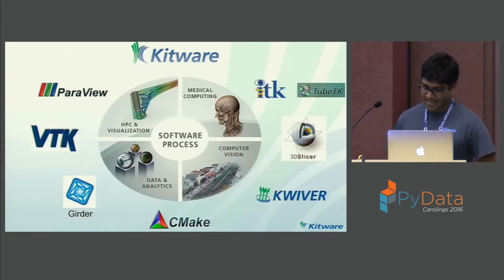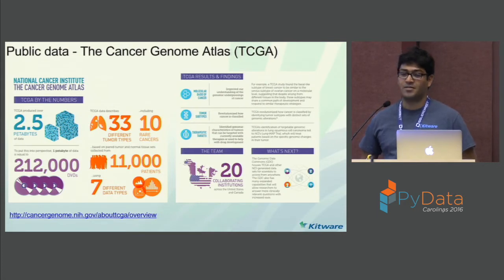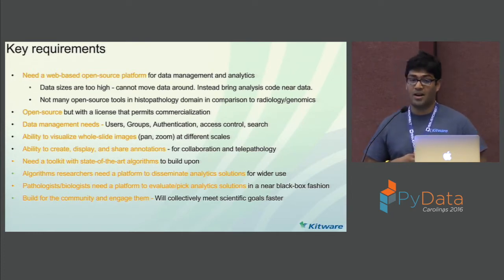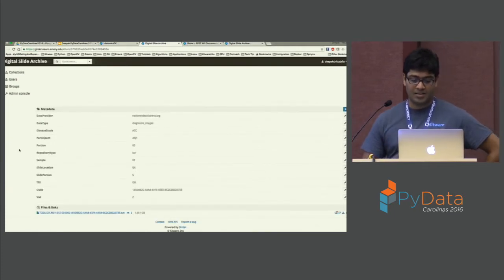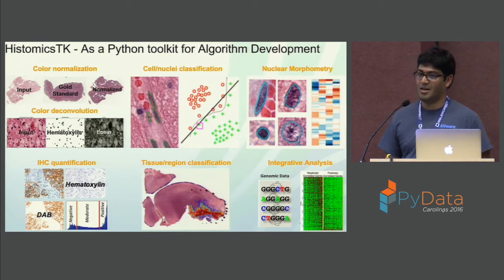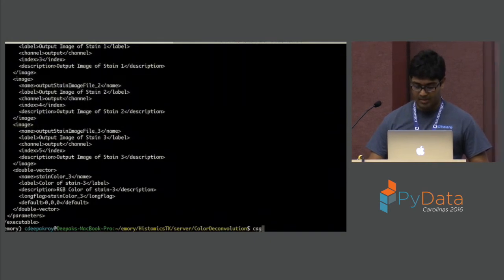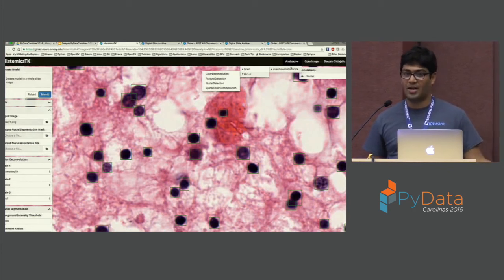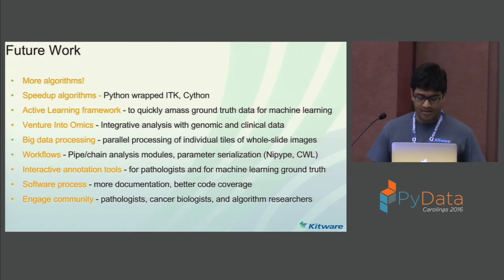Pydata 2016 - HistomicsTK and Slicer CLI web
This talk from Pydata 2016 describes the capabilities of HistomicsTK including the ability to integrate user provided algorithms in the HistomicsUI interface via slicer_cli_web